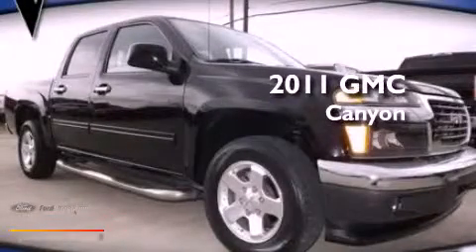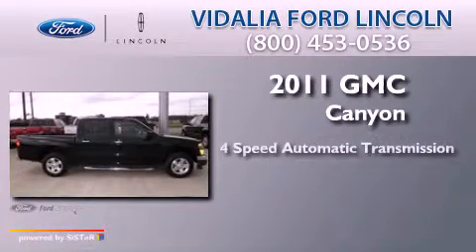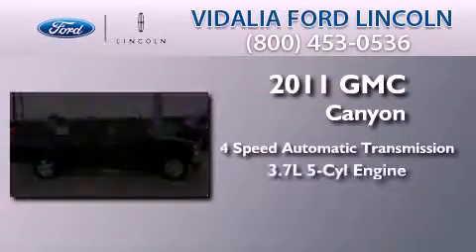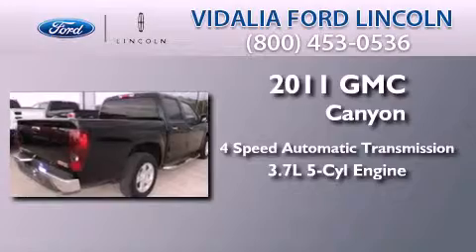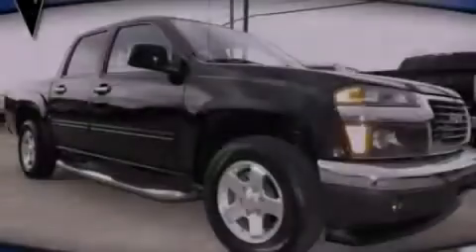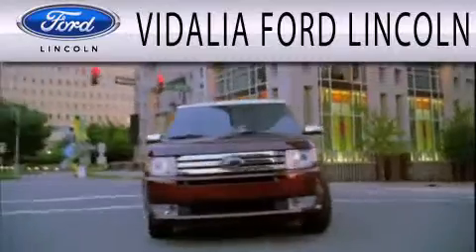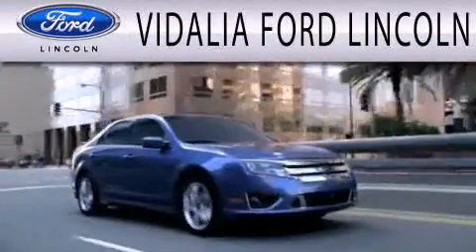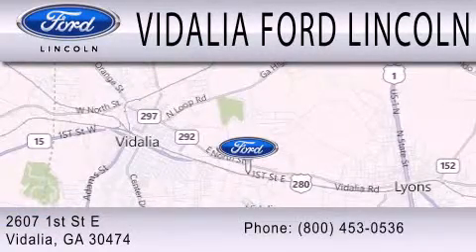2011 GMC Canyon Vidalia GA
Year : 2011
 Make : GMC
 Model : Canyon
 Engine : 3.7L I5 20V MPFI DOHC
 Trans . : 4-SPEED AUTOMATIC
 Exterior : BLACK
 Miles : 20,311
 Interior : BEIGE
 Stock : 12093B